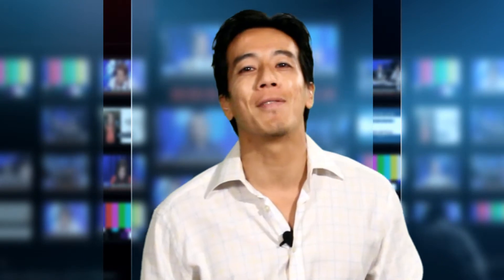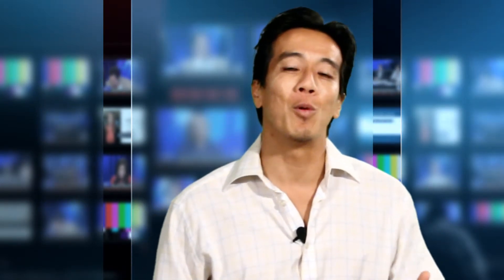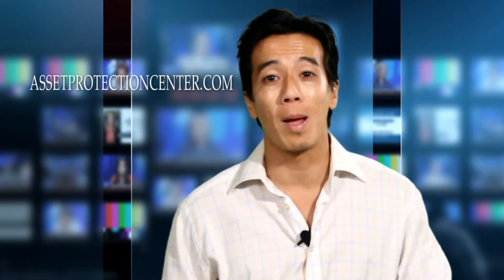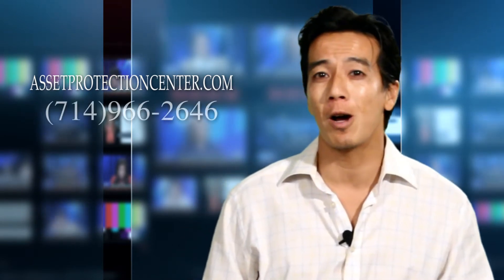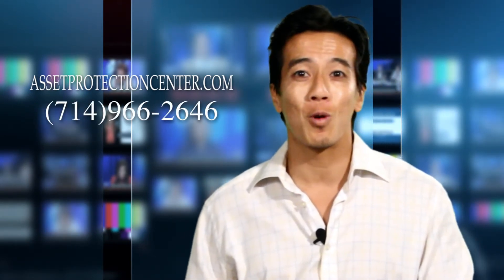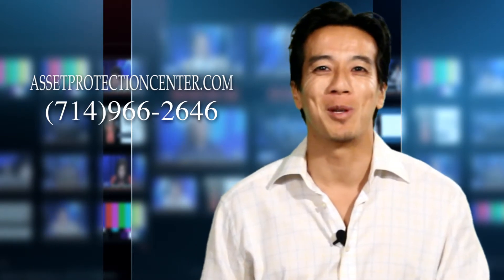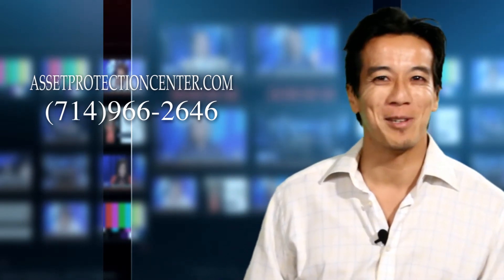Private Placement Life Insurance - Patrick Phancao; Esq.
Private Placement Life Insurance is a very underused tool in the estate planning universe.  One, because it is so uncommon, and two, not many practitioners are familiar with the concept.  This video explains how this financial instrument works
If you would like more information about Asset Protection, please visit me and ask for our complimentary report and CD outlining the process.

Video Transcript
A very under used tool in estate planning is what is called Private Placement Life Insurance. It is not commonly used because one and many practioners simply don't know about it and two do not know about the drafting that goes around creating such an instrument.
So in this video we are going to explain the benefits that come from what is called private placement life insurance.
Greetings, My name is Patrick Phancao with the asset protection center, I am an estate planning attorney focused the field of asset protection and elder law out in the estate of California and Florida.
So the private Placement Life Insurance works in this manner usually its commonly used in companies have a healthy amount of capital and the benefit is that it enables the investment accountant to keep the life insurance policy and be able to invest it as the owner sees fit, so what does that translate to as you can tell it translates to more control because the reality is when you work in an office let say and  you need some type of life insurance for the work environment, well you're paying a third party insurance company and there is not much say that you have about what takes place in it. Obviously with the private placement you appoint investor and you dictate the manner in which would like to be invested. So one of the other additional benefit is that, that particular capital that gets collected over time can actually be distributed to the owners, beneficiaries over a time and its kind of an instrument that can have come tax benefit around it, so that's another benefit in the private placement life insurance. So if you look at it as opposed to gifting or paying a third party insurance company you retain control and at the end of it with most of the insurance companies you pay a certain amount, no accident happens , no lawsuit more or less you kind of lost the investment that you put into it but that doesn't  happen with the private placement life insurance after a span of 20, 30, 40 years if that money wasn't use for a particular accident lawsuit and can be used for investment and distribution purposes to that families that have  participated in the contribution of that insurance.
So that's the private placement life insurance policy if you want to find out more go to our website assetprotectioncenter.com or call me and we'll talk about your situation.

Sign up to receive our FREE newsletter
                                FREE Estate Planning CD
                                FREE Medical Informational CD